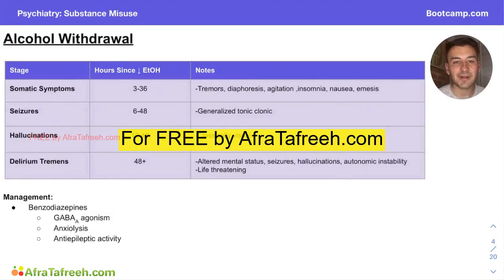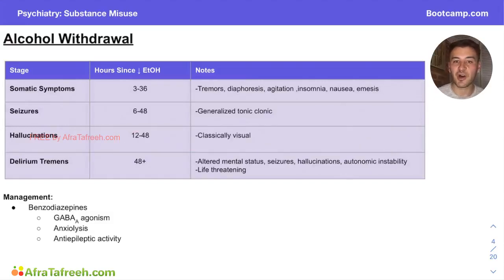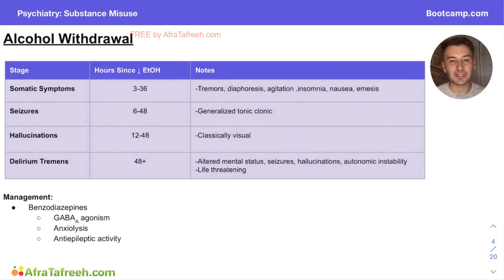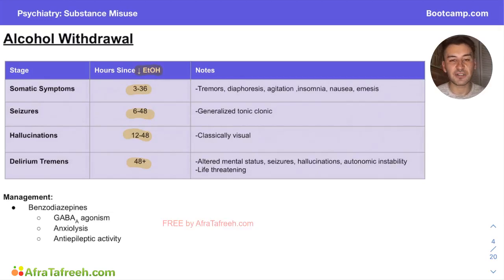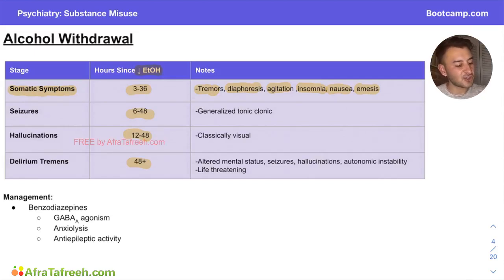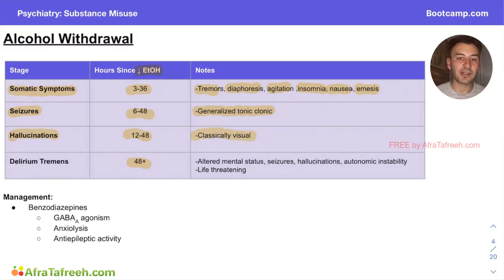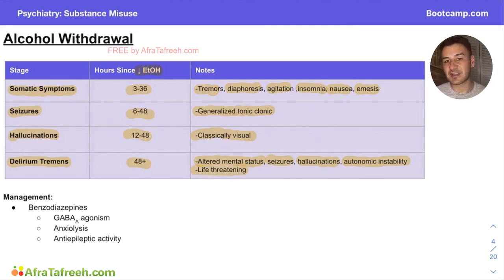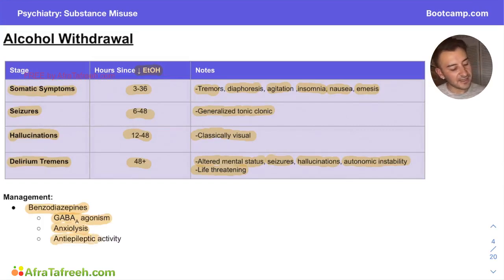Alcohol Withdrawal atf